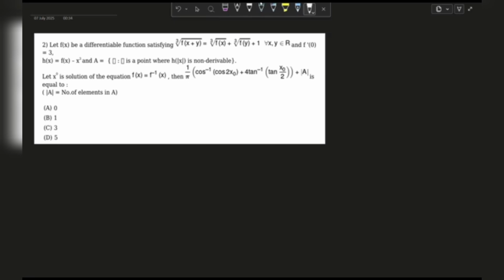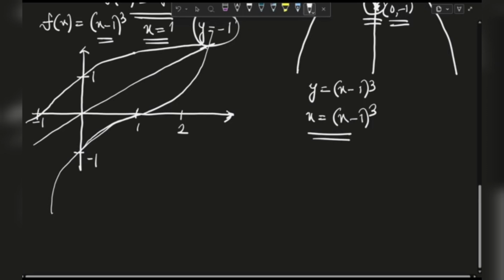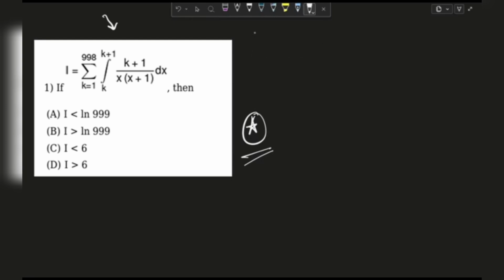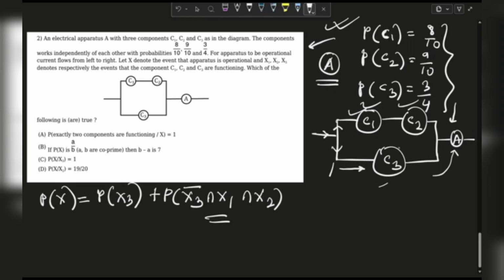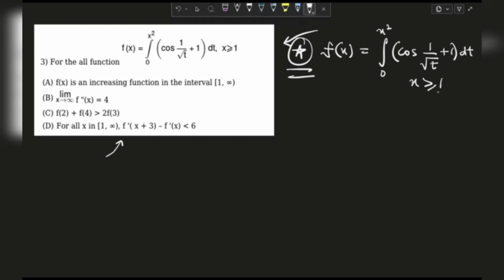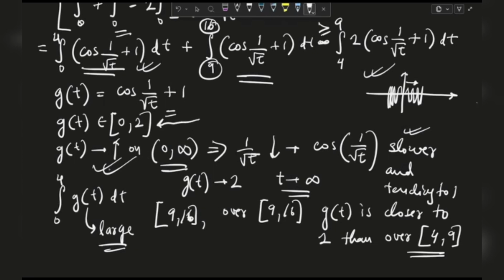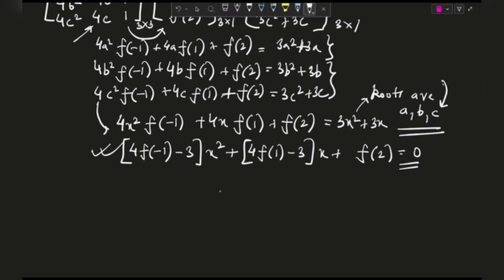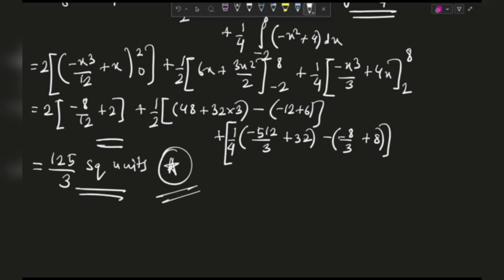God Level Problems from Allen AIOT and JEE Advanced